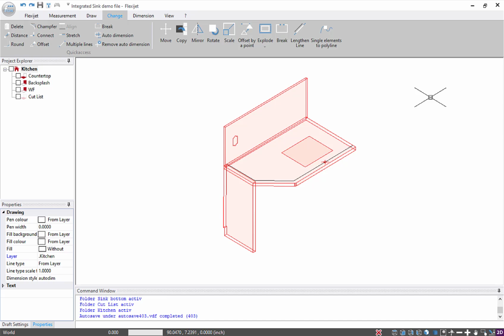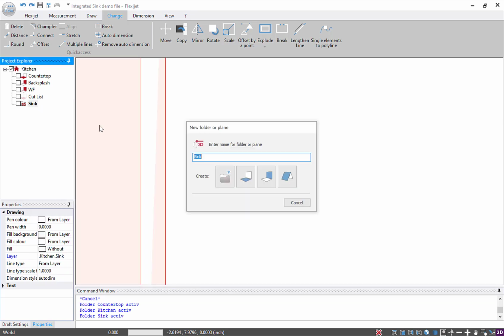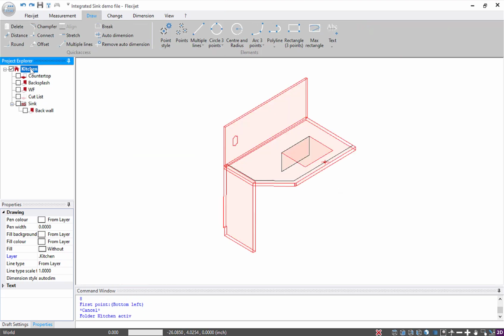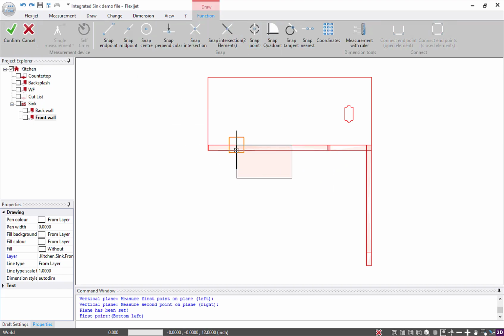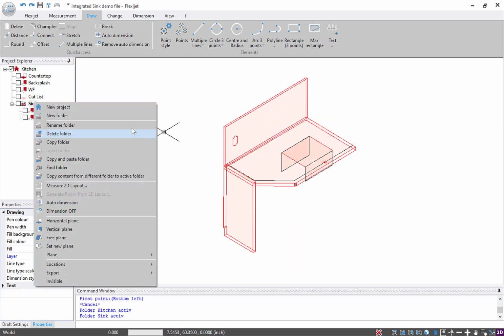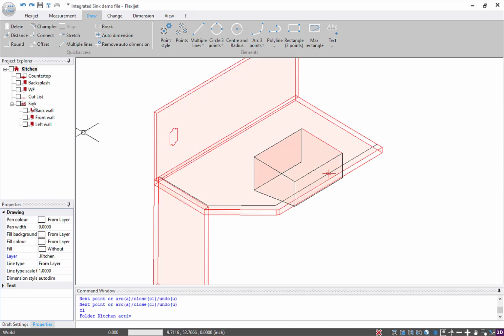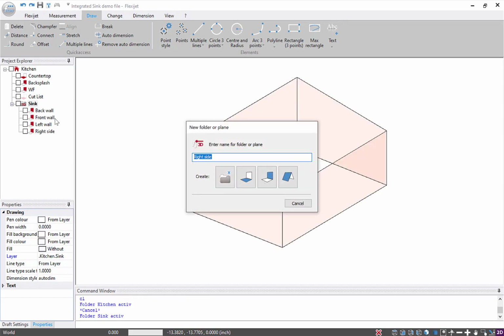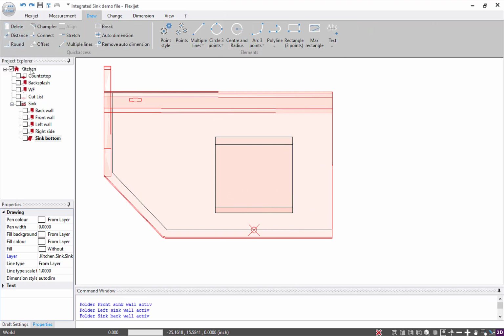Flexijet Demo - Creating an integrated sink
Flexijet Stone is the powerful and easy to use Flexijet software designed specifically for the stone industry. In this video, we show you how we can use Flexijet Stone to draw an integrated sink.